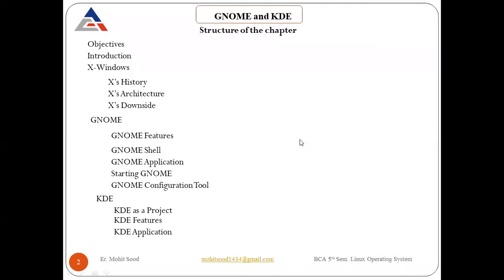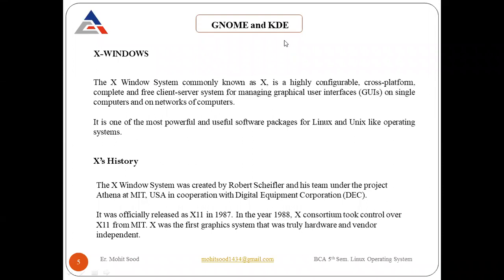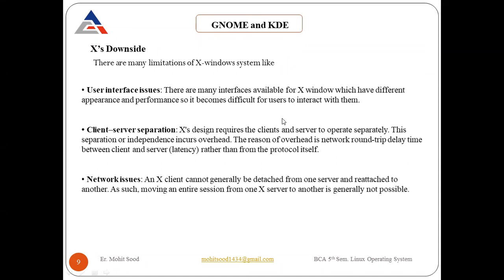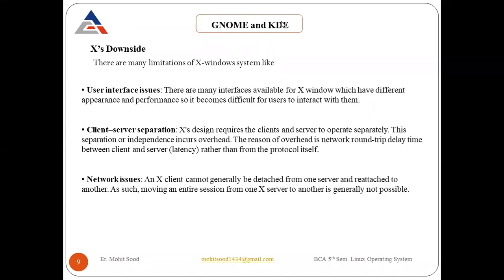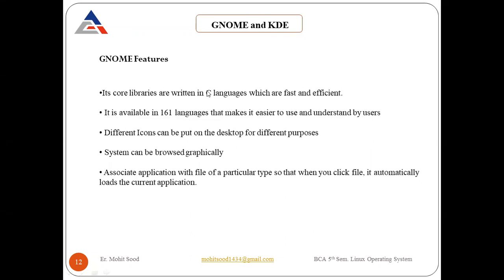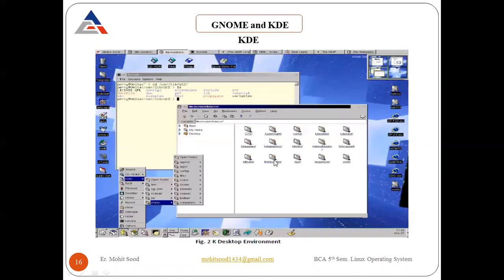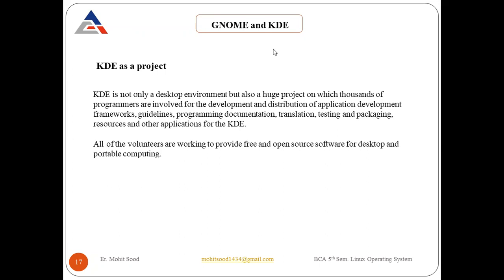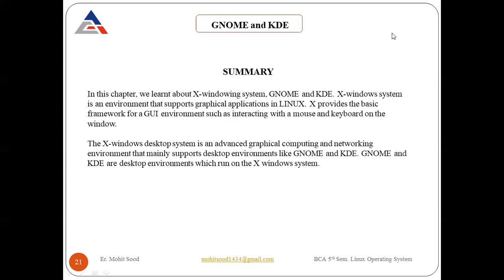Lecture 5: Desktops (GNOME and KDE)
GNOME is a graphical desktop environment that runs on top of the computer operating system, composed entirely of free and open source software. KDE is a desktop environment for an integrated set of cross-platform applications designed to run on Linux, Microsoft Windows, etc.